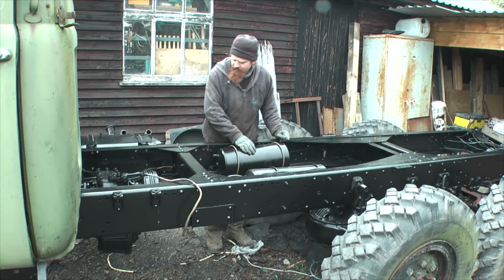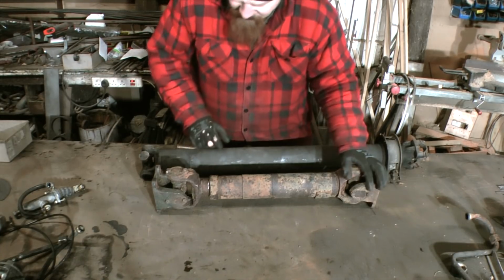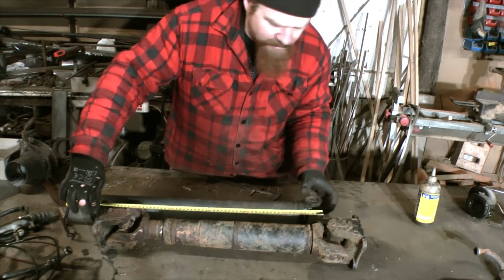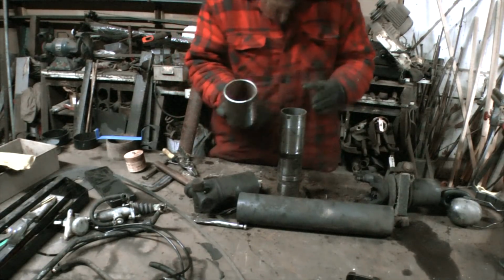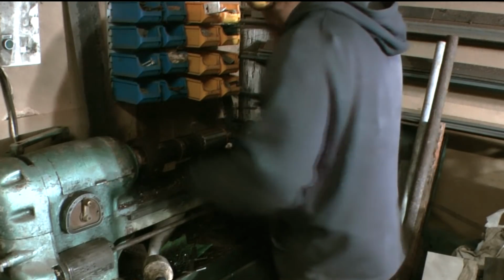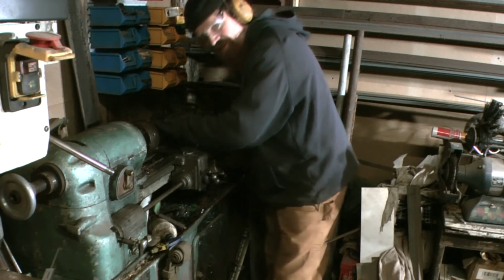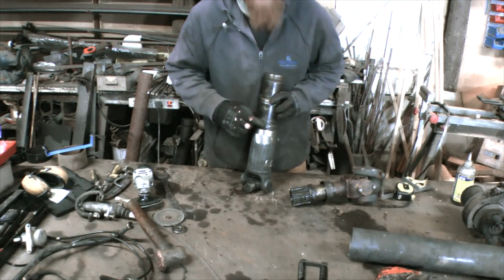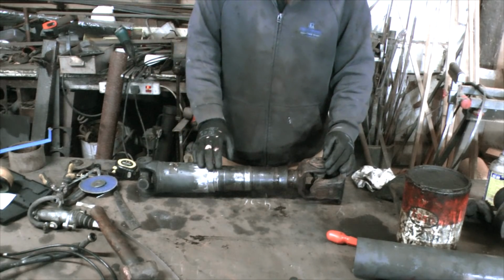Project Awesome 11: Hybrid Propshaft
East meets west as I mash a Soviet Zil propshaft into an Euro DAF one, using an ancient lathe, a mig welder and of course a big hammer.

If you've enjoyed this video - feel free to buy me a beer via paypal  - many thanks to those of you that have already :-)